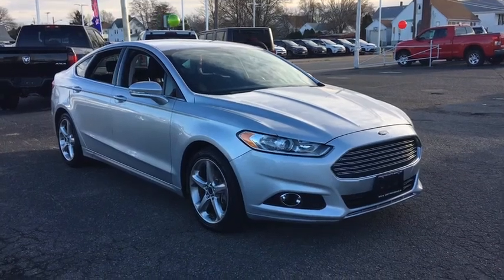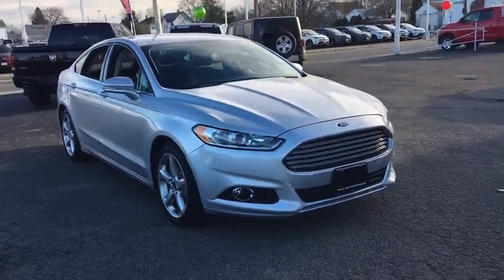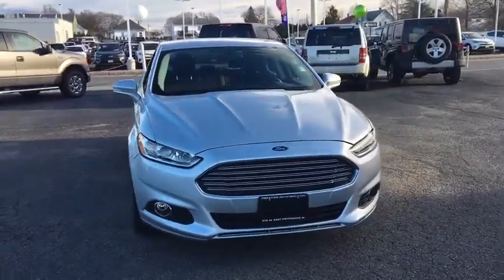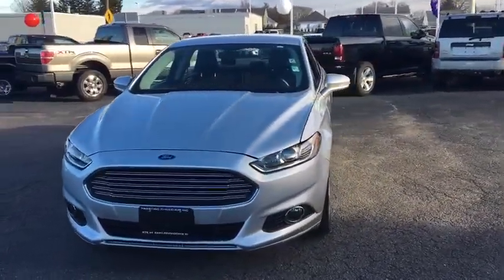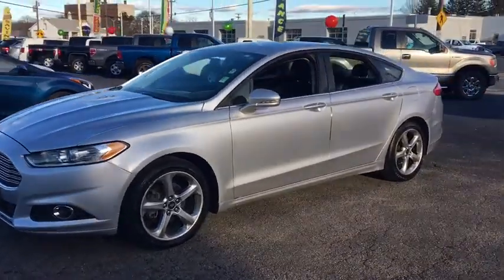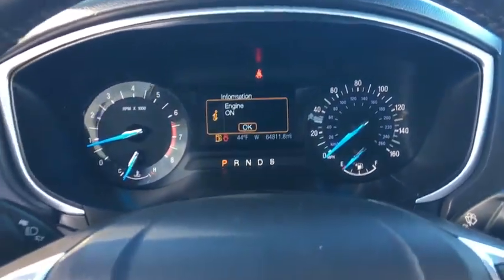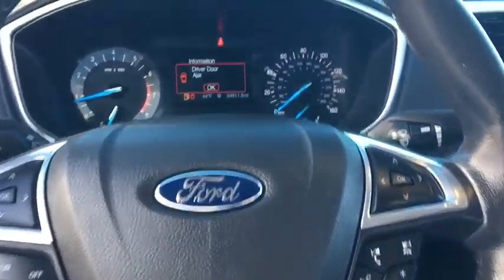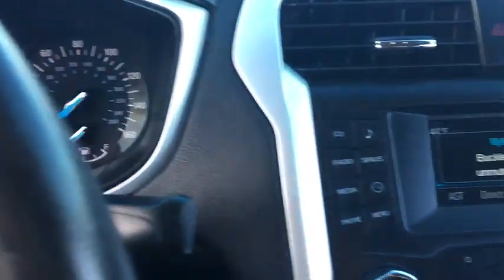2014 Ford Fusion Fall River, Dartmouth, New Bedford, Wareham, MA, Tiverton, RI S5859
Includes a CARFAX buyback guarantee!! Gassss saverrrr!!! 34 MPG Hwy!!! This Vehicle is for Ford addicts the world over seeking a fun find!! Classy!! Safety equipment includes: ABS, Traction control, Curtain airbags, Passenger Airbag, Knee airbags - Driver and passenger...Other features include: Bluetooth, Power door locks, Power windows, Air conditioning, Audio controls on steering wheel...